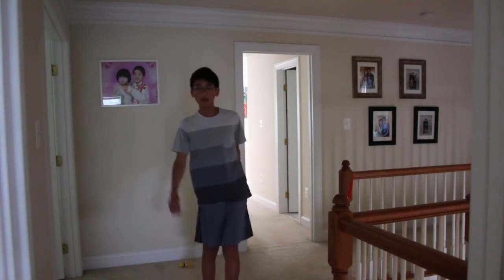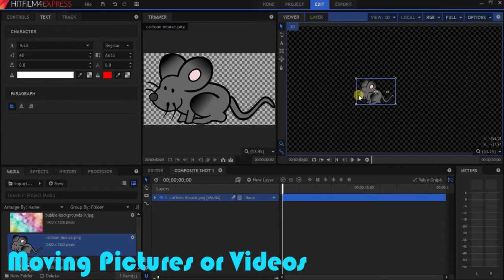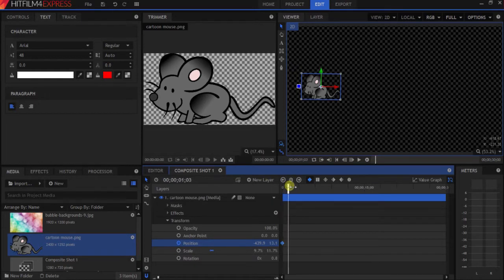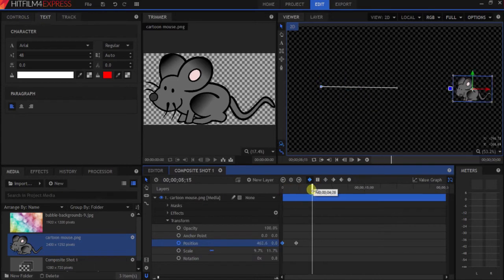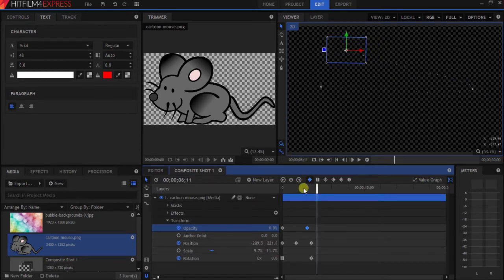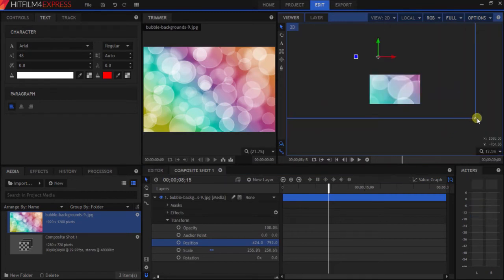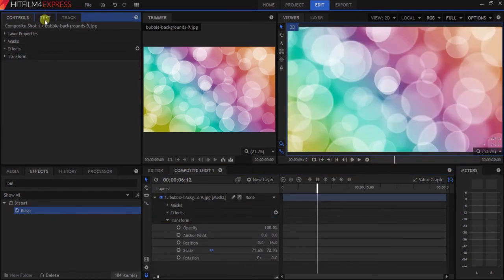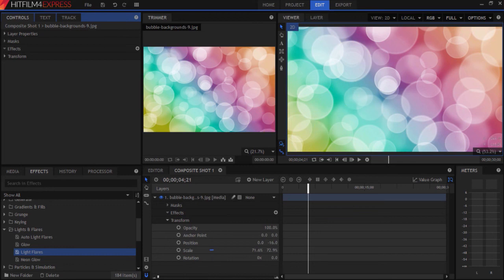How to Key frame (Hitfilm 4)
Hello! With this video you will be learning Key framing! Plus you gotta love my terrible music O_o.